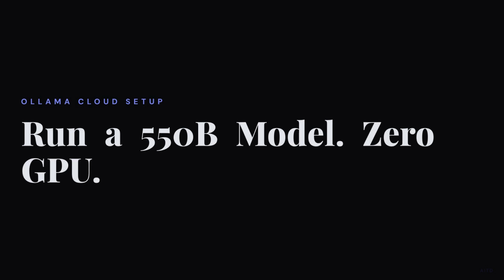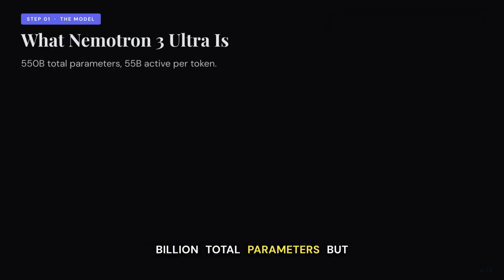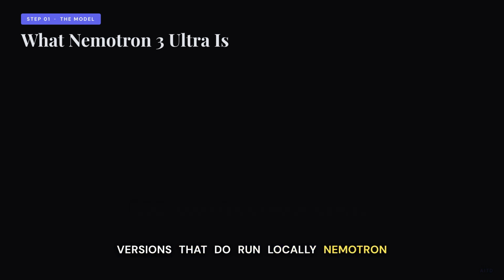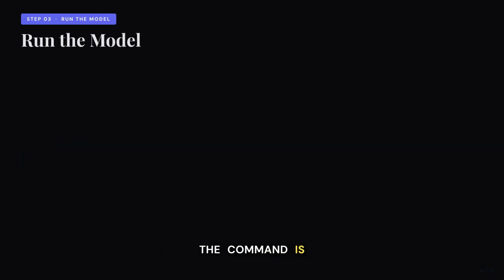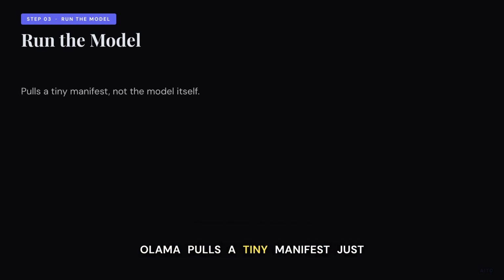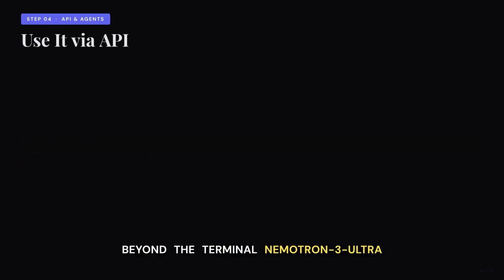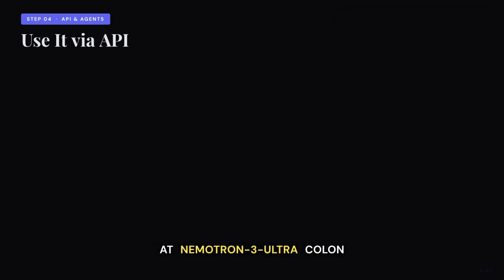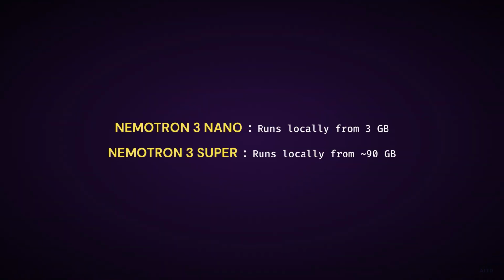How to Run Nemotron 3 Ultra on Ollama (2026 Cloud Guide)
Nemotron 3 Ultra is NVIDIA's biggest open-weight model ever released, and Ollama only offers it as a cloud model. This guide covers signing in to Ollama Cloud, running nemotron-3-ultra:cloud, wiring it into your own scripts and agents through the API, and where the smaller Nemotron 3 Nano and Super models fit in if you want something that runs on your own hardware.

📌 CHAPTERS
00:00 Introduction
00:21 What Nemotron 3 Ultra Is
01:07 Install Ollama and Sign In
01:41 Run the Model
02:31 Use It via API and Agent Tools
03:12 Recap and Alternatives

- What makes Nemotron 3 Ultra different (550B params, 55B active, cloud-only)
- How to install Ollama, sign in, and run the model in under 5 minutes
- How to call it from your own scripts and connect agent tools like Hermes Agent and OpenClaw

TOOLS COVERED
Ollama, Nemotron 3 Ultra, Nemotron 3 Nano, Nemotron 3 Super, Hermes Agent, OpenClaw